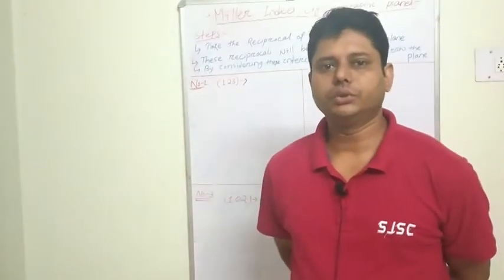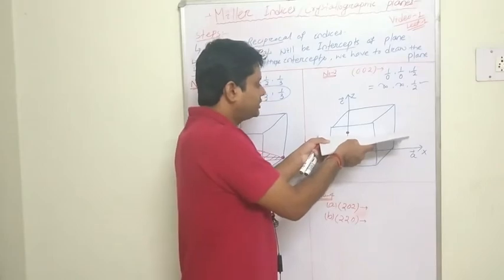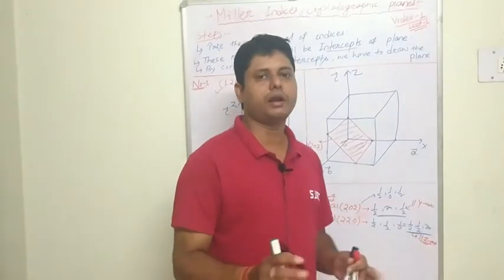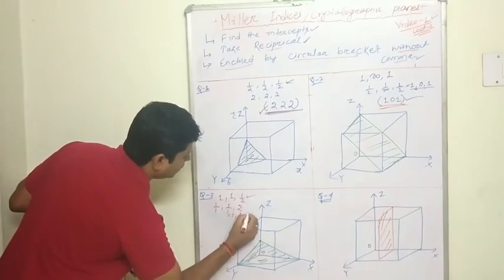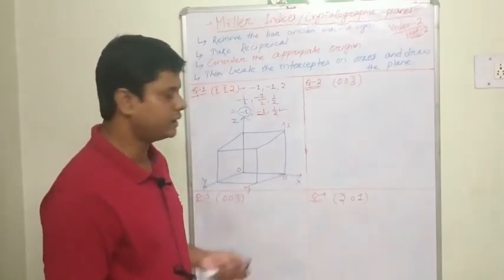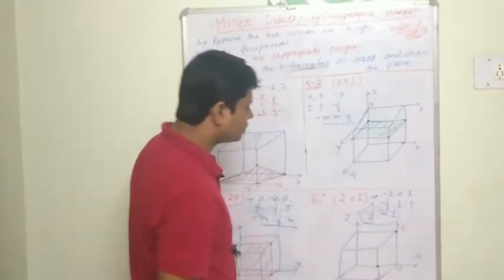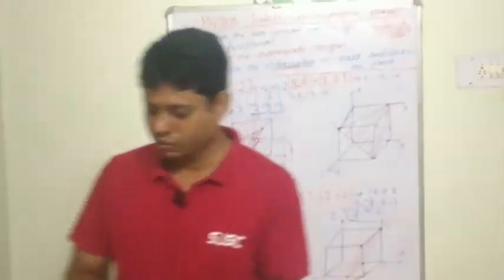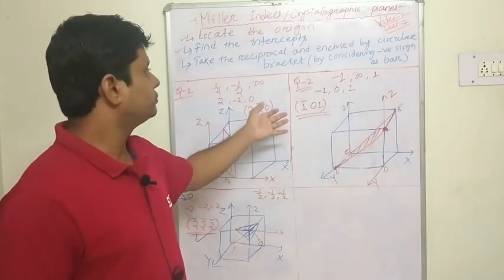Discussion the Questions Given in Part-1 & 2 Videos of Miller Indices of Crystallographic Planes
Drawing of Crystallographic Planes from Miller Indices